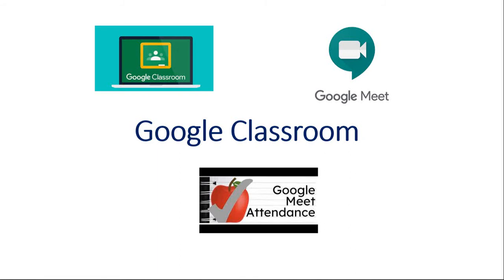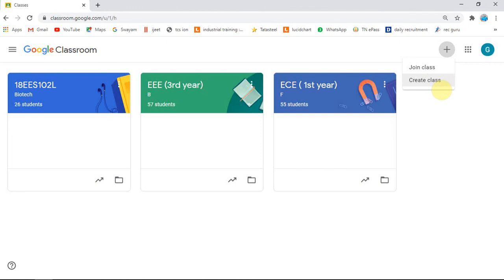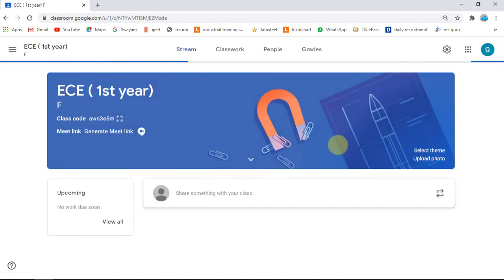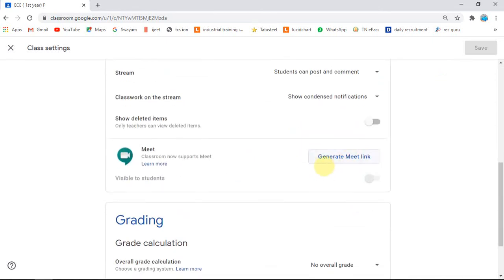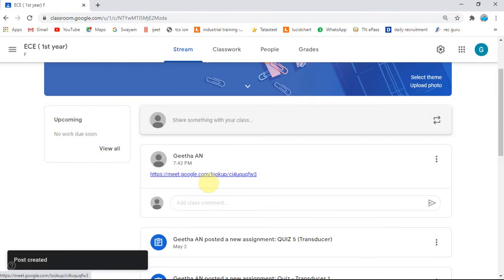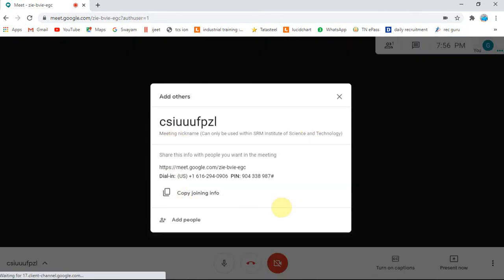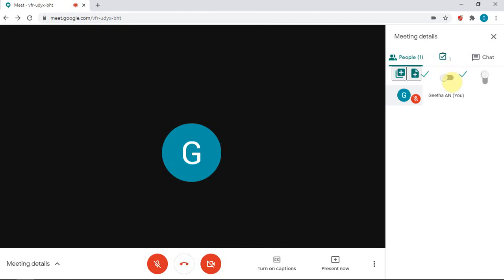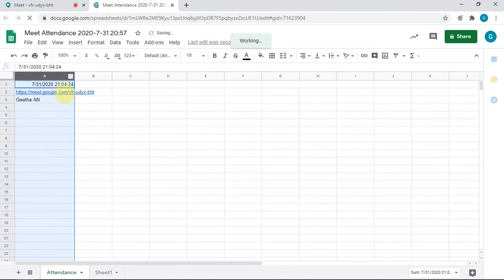HOW TO TAKE ATTENDANCE FROM A GOOGLE MEET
Collect attendance in a Google Sheet from a Google Meet.